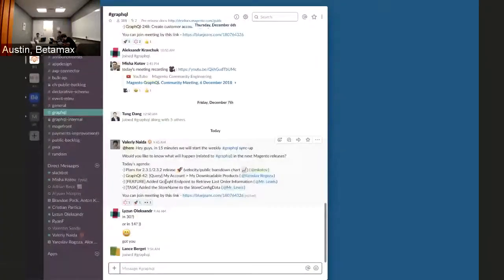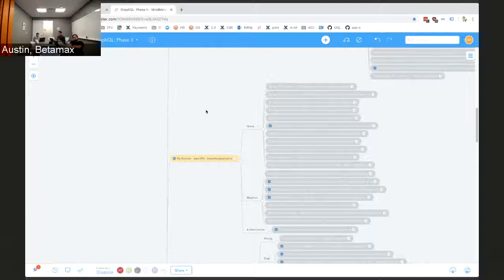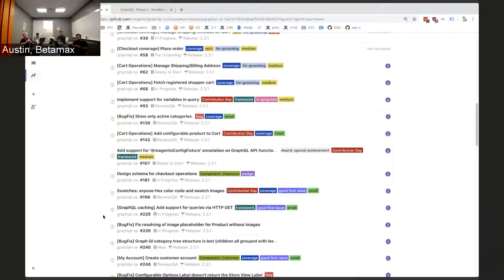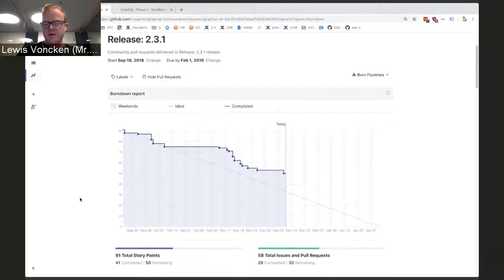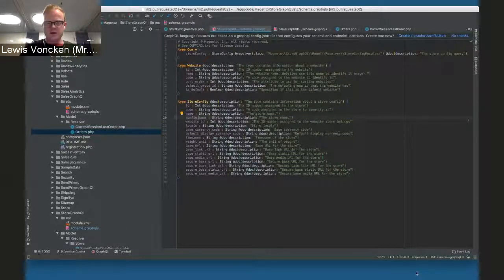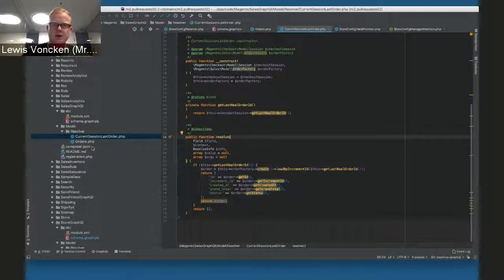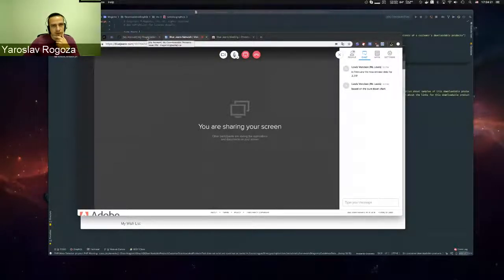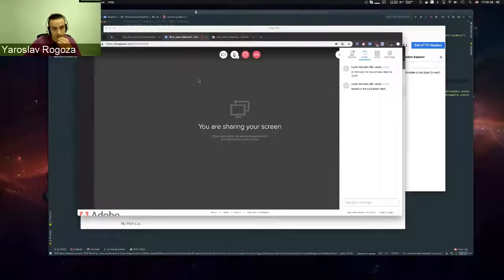Magento GraphQL Community Meeting, 13 December 2018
Agenda:
-) Plans for 2.3.1/2.3.2 release (velocity/public burndown chart) (@mkotov)
-) GraphQl-42: [Query] My Account - My Downloadable Products (@Yaroslav Rogoza)
-) [FEATURE] Added Grapqhl Endpoint to Retrieve Last Order Information (@Mr. Lewis)
-) [TASK] Added the StoreName to the StoreConfigData (@Mr. Lewis)